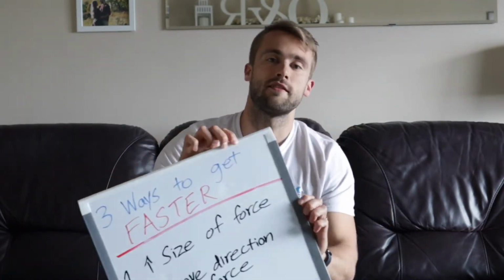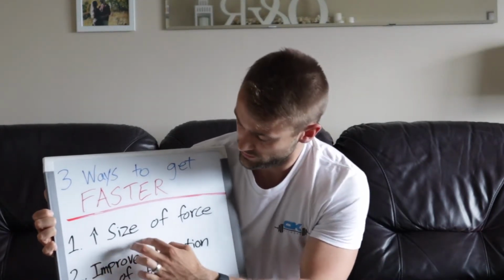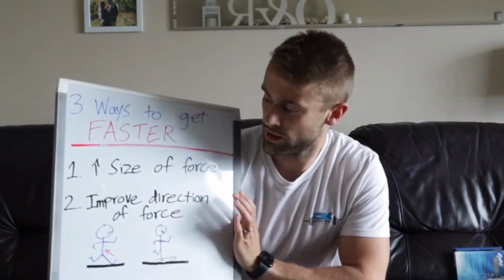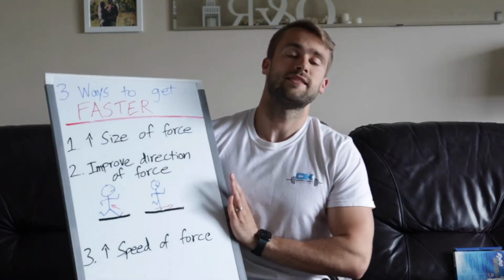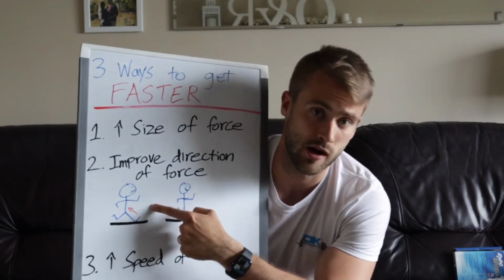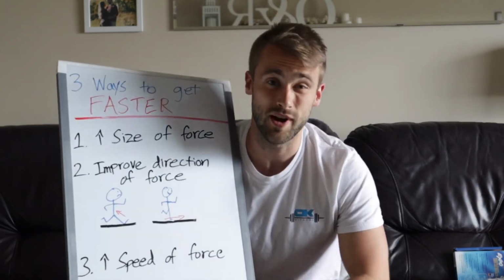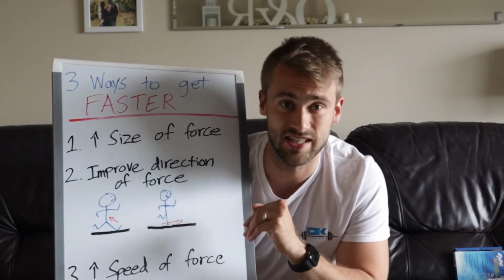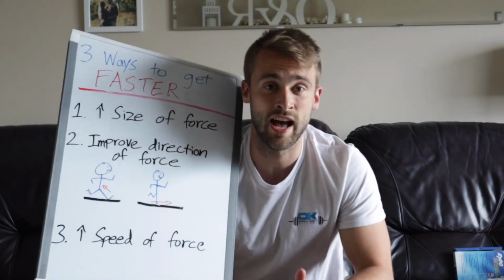How to Get FASTER! 🏃‍♀️🔥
Whiteboard Wednesday Episode 1 - Speed! ⠀
What topic would you like to hear about next?